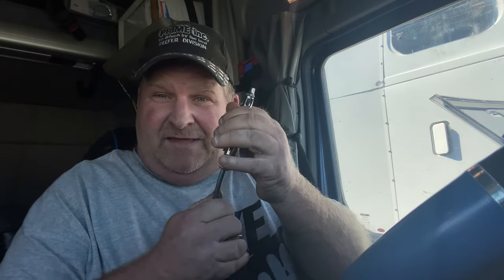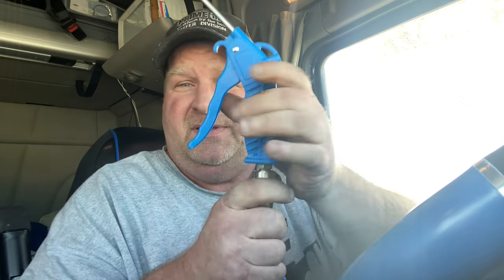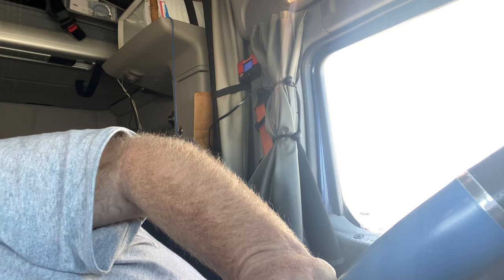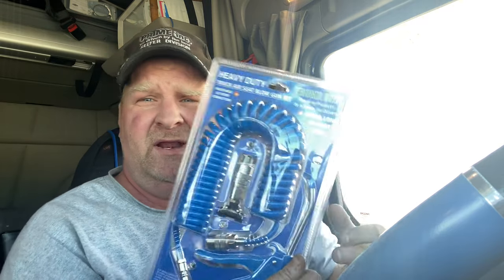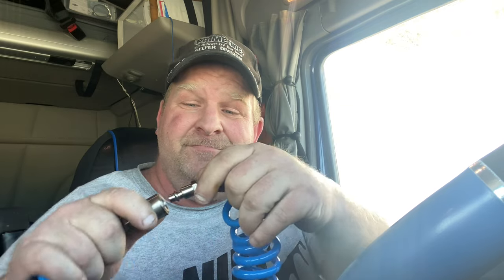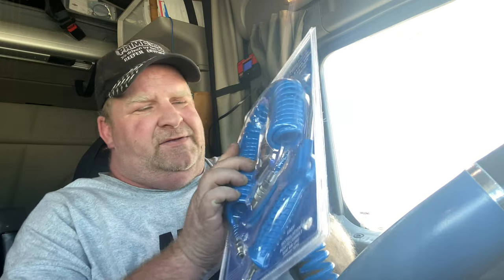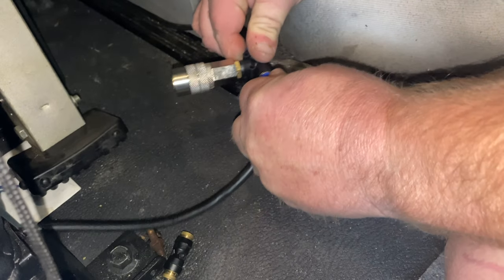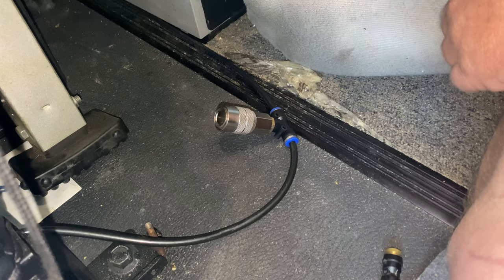New Driver Series - New Airgun for Seat Review and Install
You can find this air gun in almost any truck stop.

EQUIPTMENT USED

2018 IPAD PRO 12.9
MOVO VXR10 MICROPHONE
RODE Microphone
IPHONE 13 Pro Max
Iphone 11
2021 M1 MAC Mini